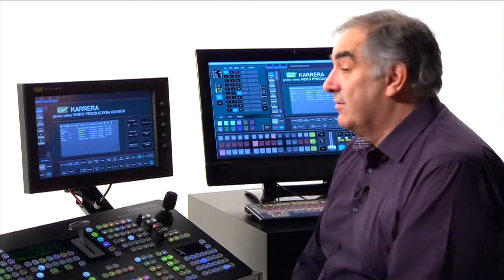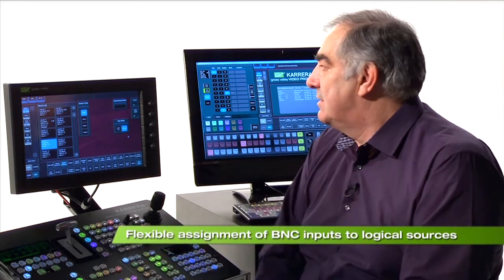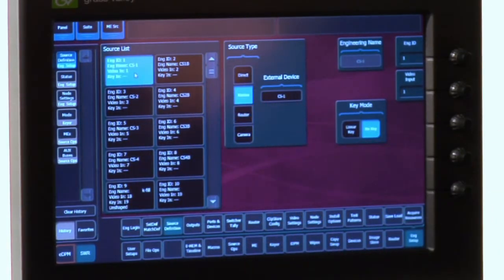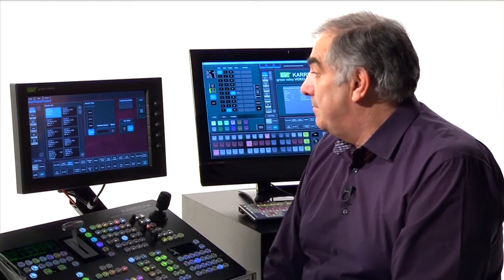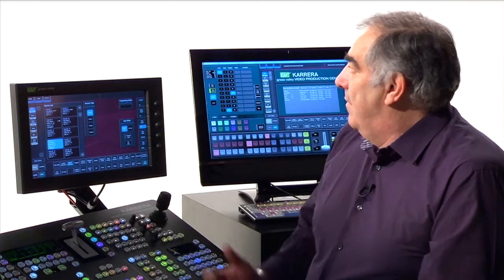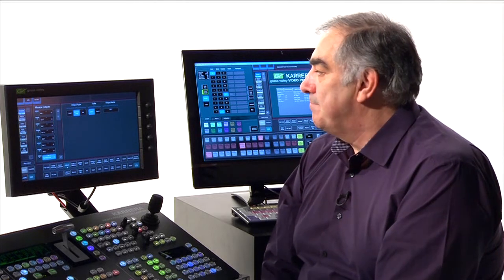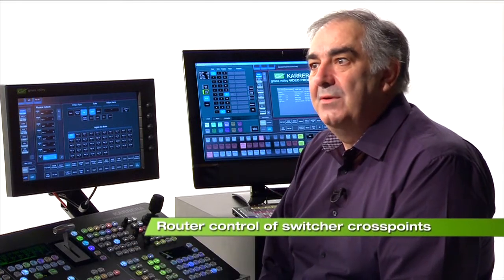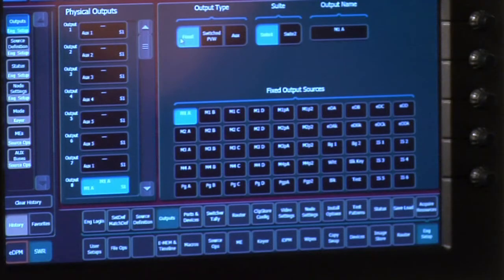Karrera (3) - Input & Output Assignment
Karrera's I/O configuration is unique. Join Karrera Product Manager Rick Paulson and Principal Architect John Willis as they explain the power behind how Karrera's I/Os are set up.